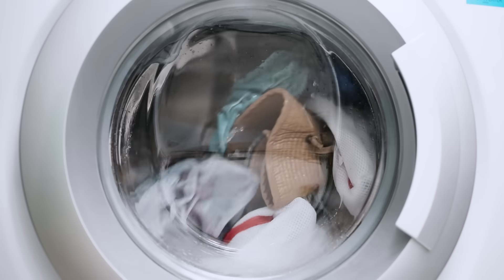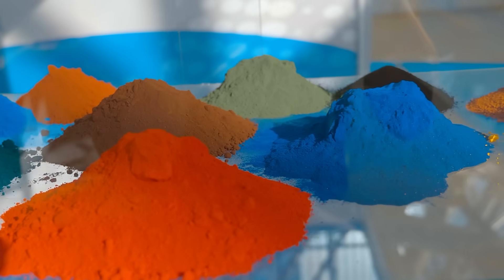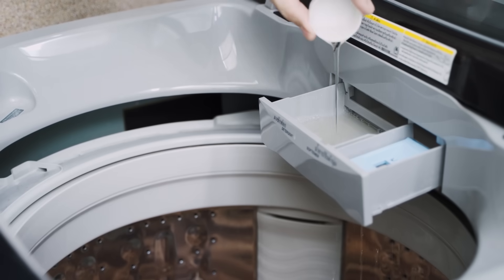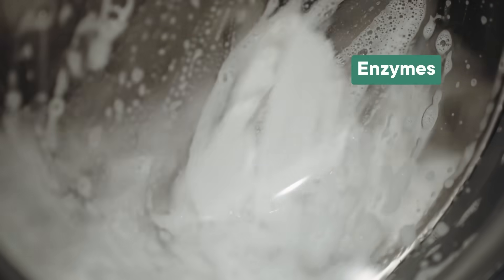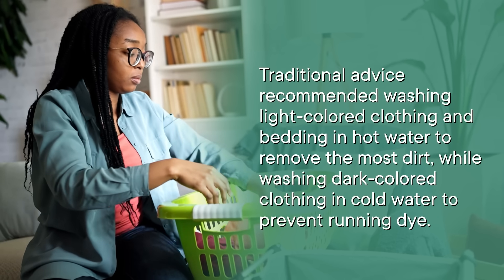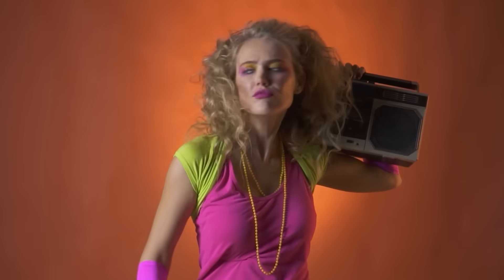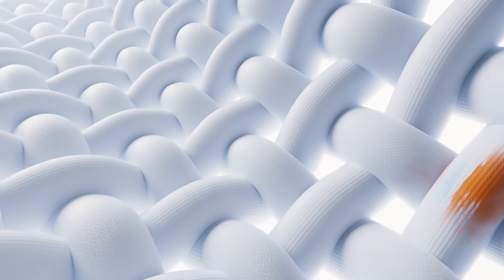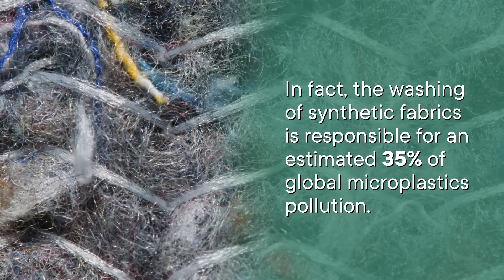Do You Have to Sort Your Laundry?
Send a Cake is a great way to show your Mom and loved ones just how much they mean to you!

It's one of the great boomer vs. millennial debates: Do you have to sort your laundry? It's tedious to pull apart lights and darks, hot water and cold water, but thanks to advancements in science, that all may be a thing of the past.